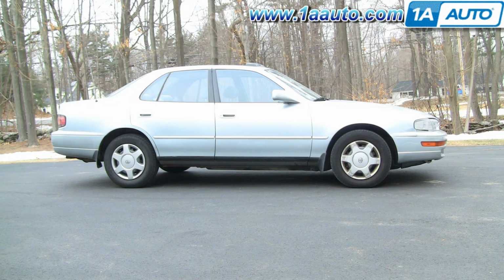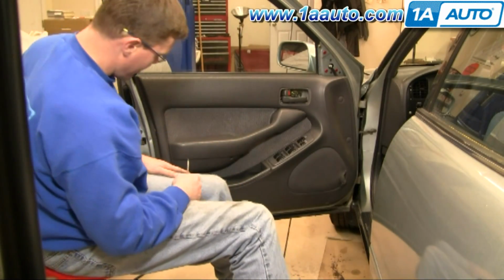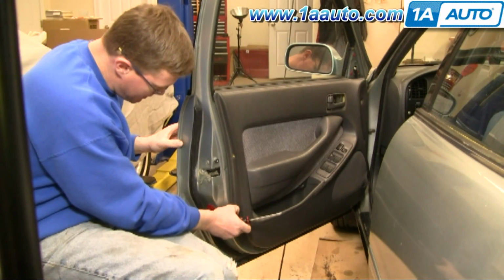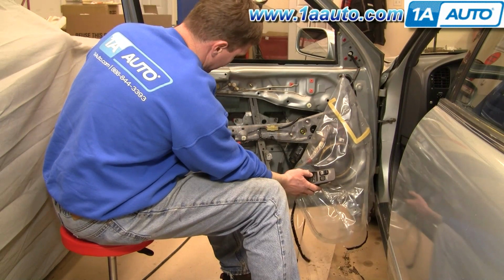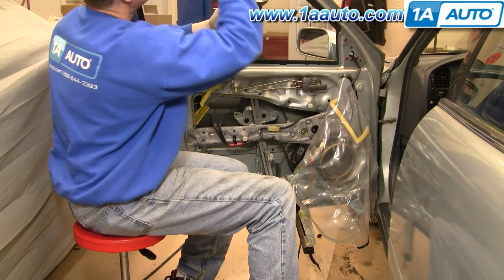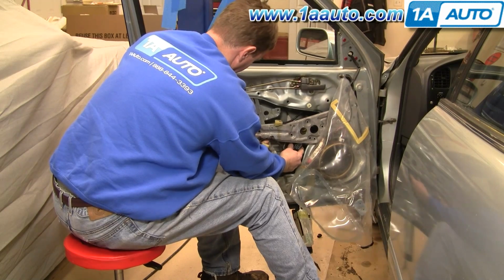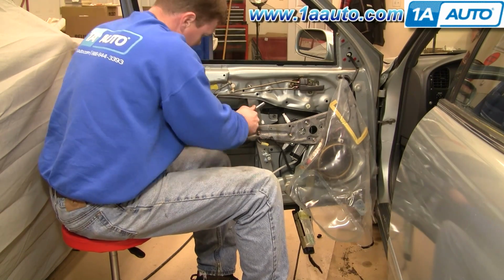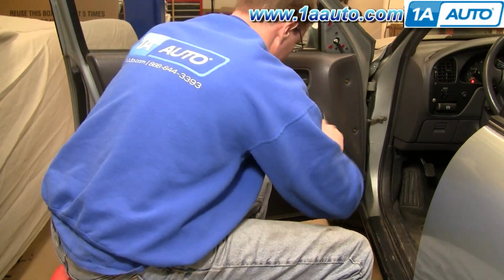How to Replace Window Regulator 92-96 Toyota Camry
1A Auto shows you how to repair, install, fix, change or replace a broken, cracked, damaged, slow-moving, or stuck power window regulator and motor. This video is applicable to the Toyota Camry, years 92, 93, 94, 95, and 96.

This repair was done on a 1994 Toyota Camry LE 3.0L and the process should be similar on the following vehicles:
1992 Toyota Camry
1993 Toyota Camry
1994 Toyota Camry
1995 Toyota Camry
1996 Toyota Camry

🔧 List of tools used:
• 10mm Wrench
• 10mm Socket
• Ratchet
• Socket Extensions
• Painter's Tape